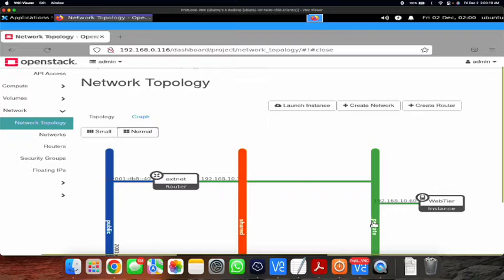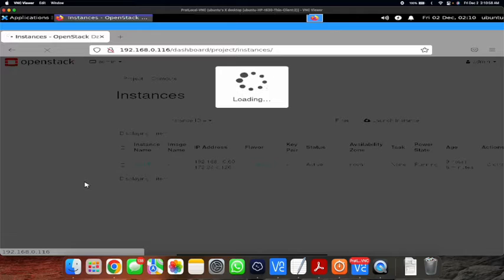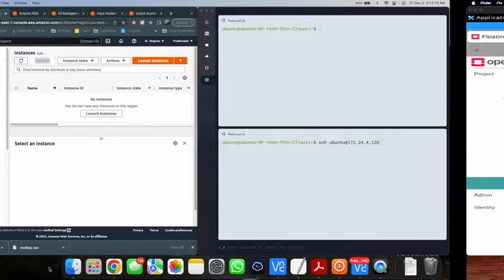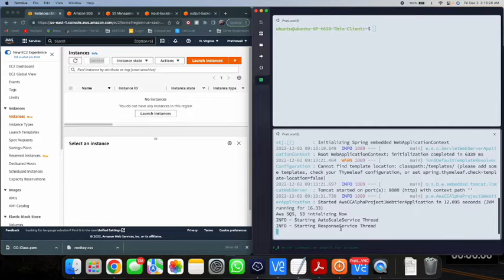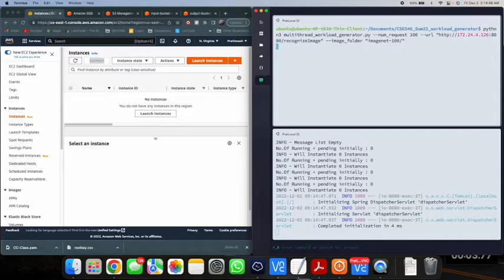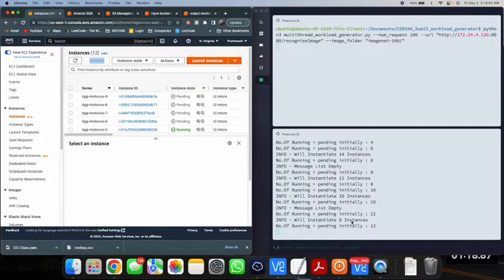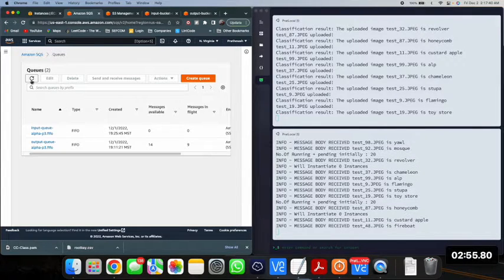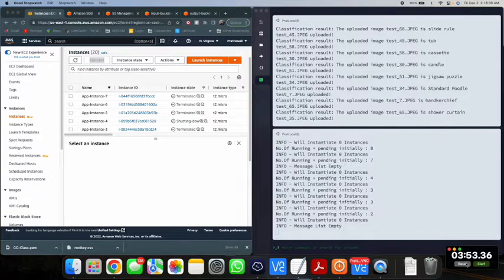CSE 546 : IRAAS over Hybrid Cloud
Opestack.
AWS
EC2, SQS, S3.
Auto Scaling
Arizona State University - Dr. Ming Zhao - Dr. Yuli Deng  - Abhiram Gulanikar - Prathamesh Sambrekar - Vinay Pandhariwal - FALL 2022.
CLOUD COMPUTING - CSE 546